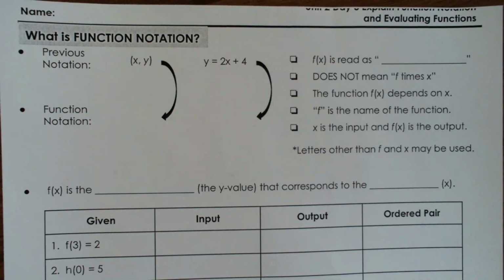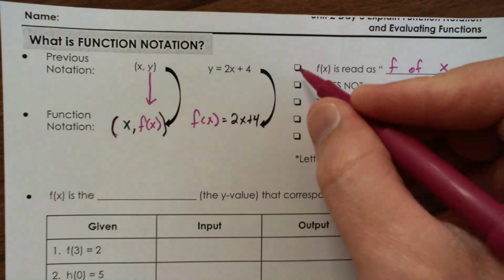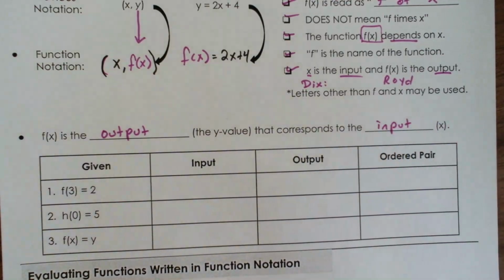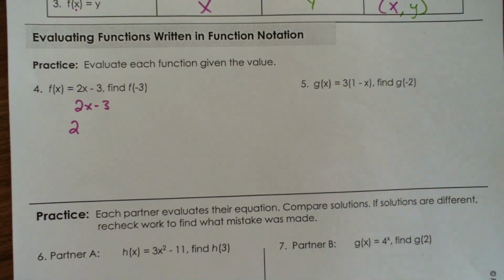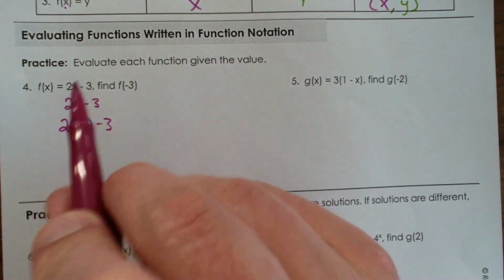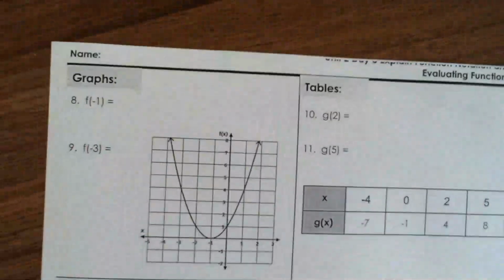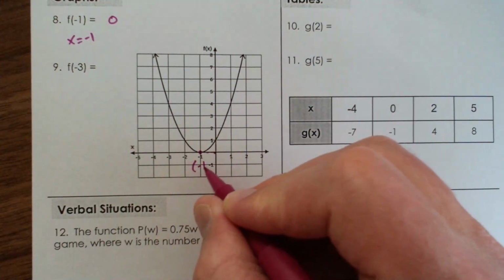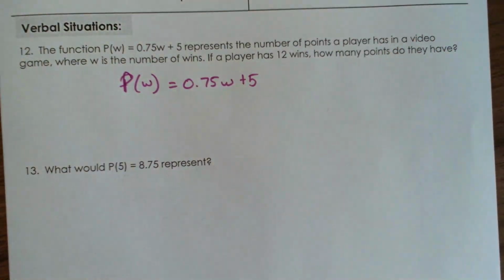Unit 2 Day 3 - Function Notation '25-26